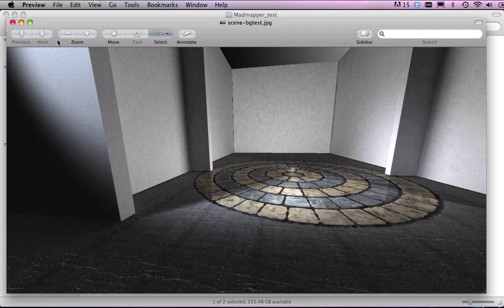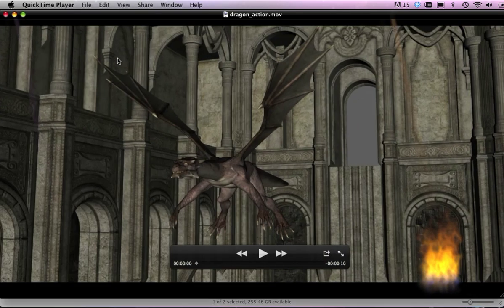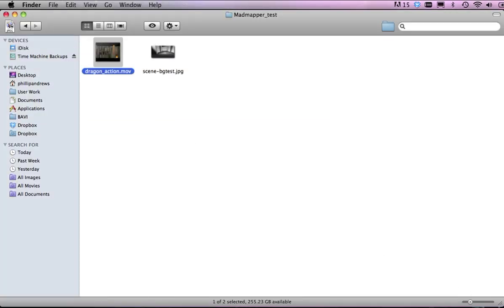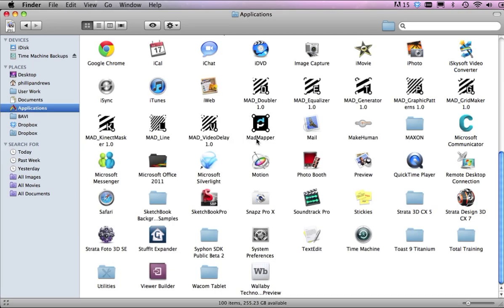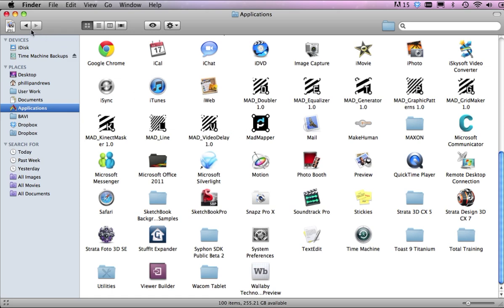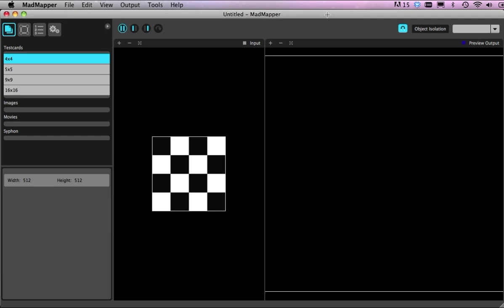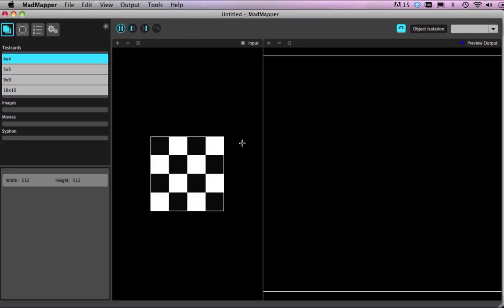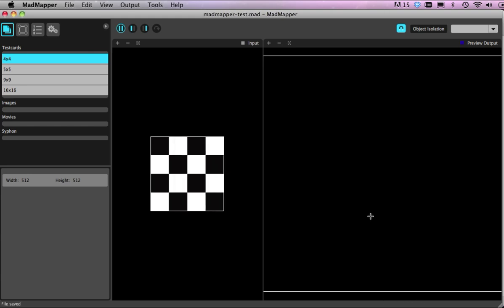Madmapper_1.mp4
Introduction to madmapper 1.2. Video 1 of 7. An easy to use projection mapping application for Mac. 7 videos taking you through many of the tools in madmapper 1.2. Imagery used for tutorials was created with DAZ 3D, Strata CX 3D and composited with apple Motion 5 in preparation for insertion into madmapper. This movie sets the scene for working with madmapper... presenting an example of file preparation - imagery.